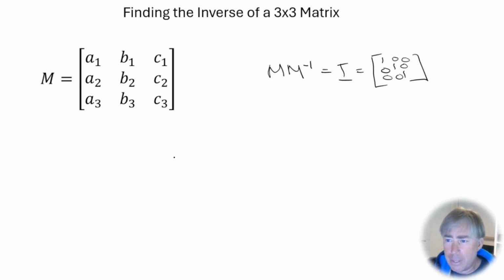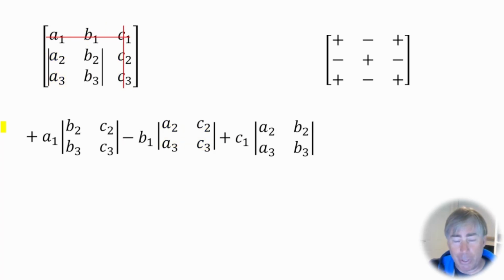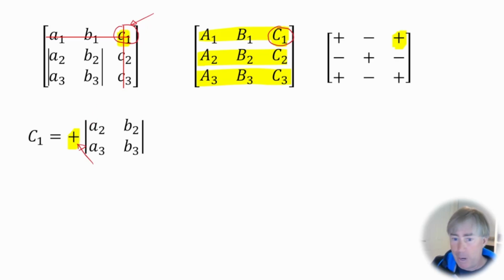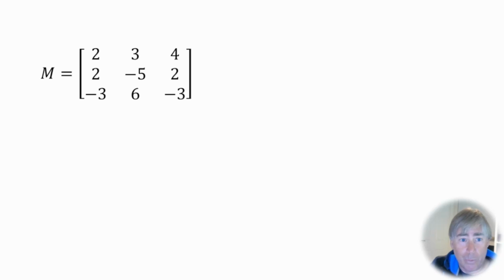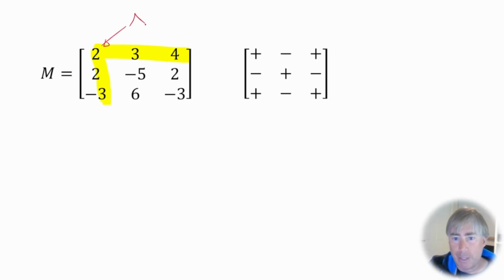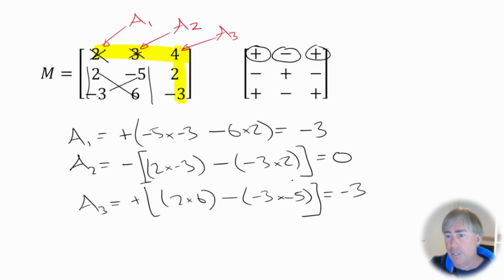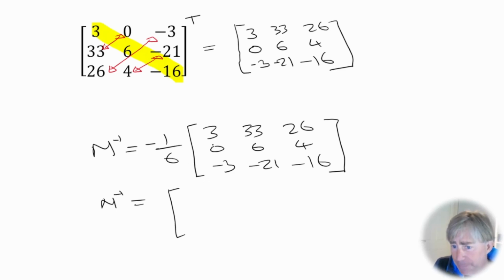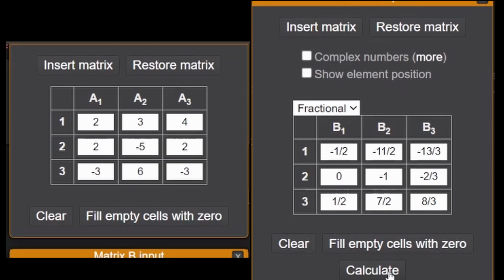A Level Further Mathematics: Finding the Inverse of a 3x3 Matrix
How to find the inverse of a 3x3 numerical matrix without a calculator.